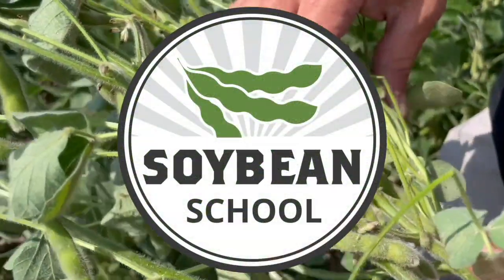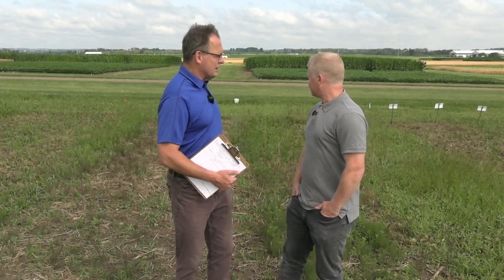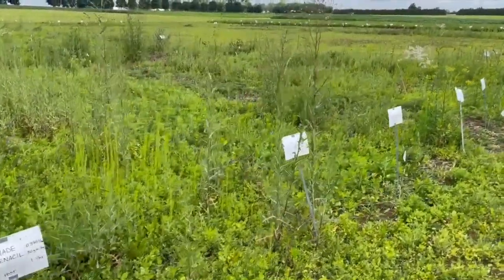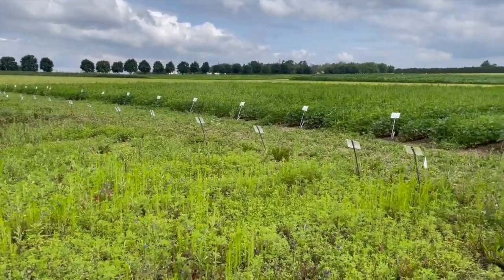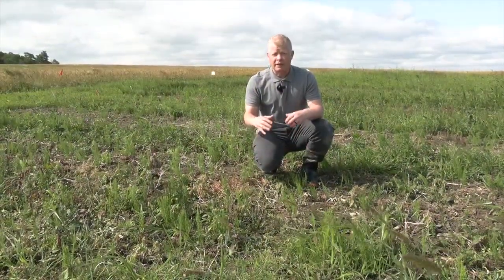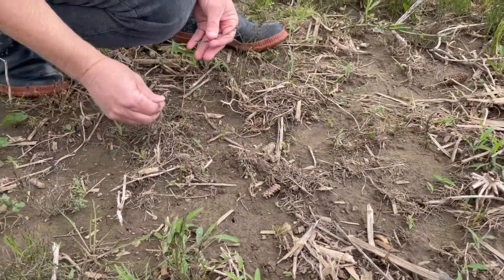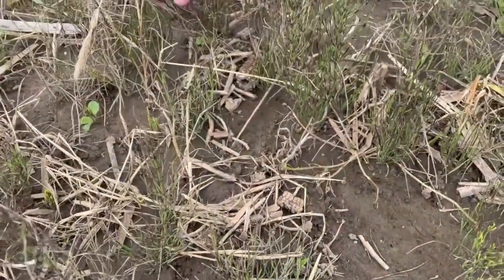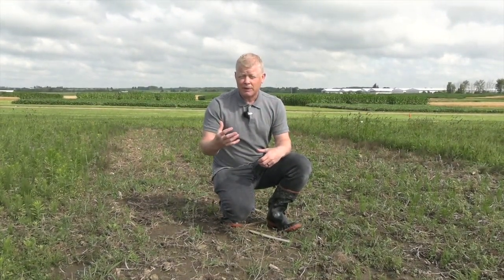Soybean School: Herbicide synergy powers up weed control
Some herbicides aren't very effective at controlling a weed like horsetail, but when you combine two poor-performing products, they can deliver a surprising level of control. In weed science terms, this ability of different active ingredients to team up and deliver a knockout blow is called herbicide synergy.

On this episode of the RealAgriculture Soybean School, Ontario Ministry of Agriculture, Food and Rural Affairs weed specialist Mike Cowbrough shares how different herbicides have a synergistic effect and can work together to better control weeds, including field horsetail and common ragweed in soybeans.

In the video, Cowbrough and host Bernard Tobin visit Ontario's Elora Research Station to look at a research trial conducted by University of Guelph weed scientist Dr. Francois Tardif.

Cowbrough notes that the introduction of new herbicide-tolerant soybean varieties opens up the possibility of combining different chemistries to control these weeds. When some of the chemistries are combined they deliver good top growth control to effectively keep the pests in check through the critical weed-free period for soybeans or corn.

Touring Tardif's trial, Cowbrough notes how control of the two weeds is poor when only glyphosate is sprayed. Top growth control for horsetail, however, does improve when 2,4-D choline, Enlist 1 herbicide, is combined with glyphosate.

Cowbrough notes that control moves up another level when glufosinate ammonium, the active in Liberty herbicide, is combined with 2,4-D choline, creating even more synergistic and effective weed control.